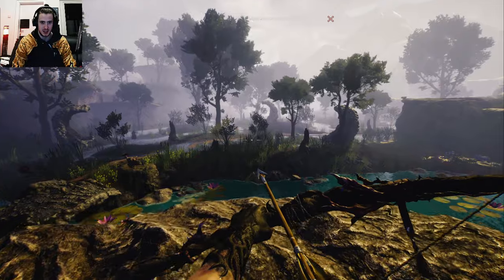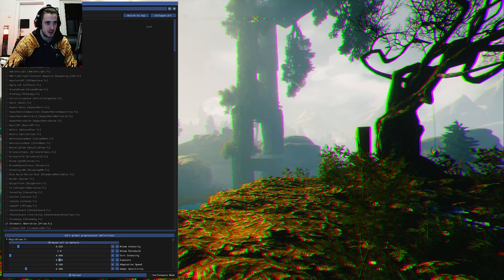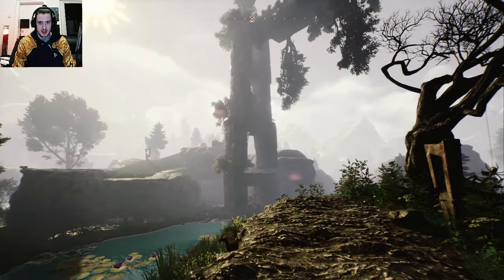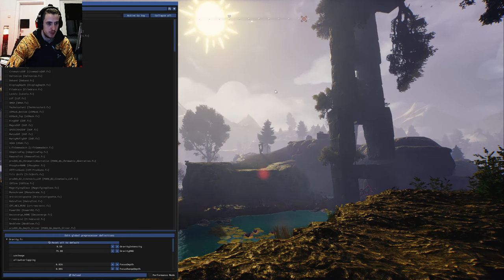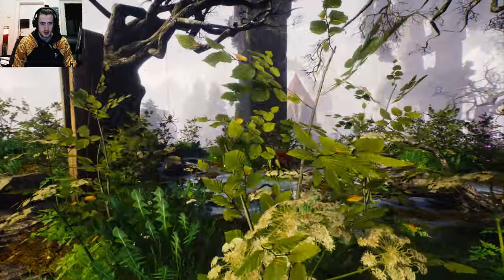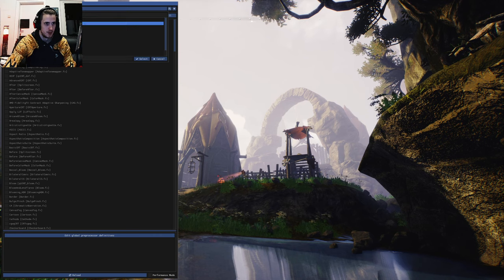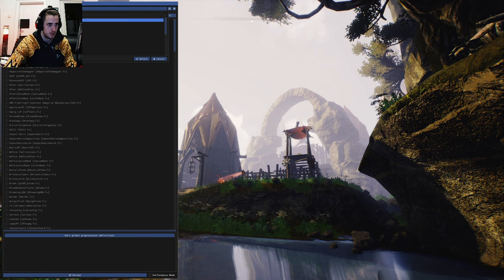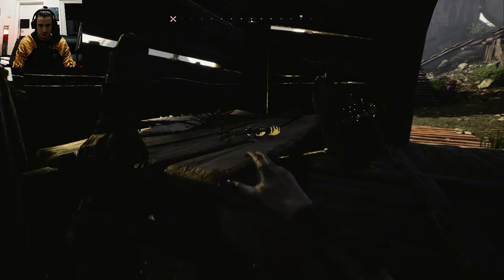Blacktail the tail of Baga Yaga, Indie Game 2k let's play Part 14, Reshade Mods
Blacktail Playthrough of the new indie game, which Combat mechanics reminding me of Horizon Zero Dawn and Skyrim

Installing Reshade Mods for all Games like Outriders and Rocket League

We are going to be very evil by the way

Become the guardian of the woods or the terror nightmares are made of. Forge the legend of Baba Yaga and live out its origins in BLACKTAIL

Gestalte die Legende von Baba Yaga, die der Hexerei bezichtigt und von zu Hause vertrieben wurde. Erlebe die Ursprünge des slawischen Mythos in dieser einmaligen Mischung aus intensiven Bogenkämpfen und düsterer Story in einer bunten Märchenwelt.